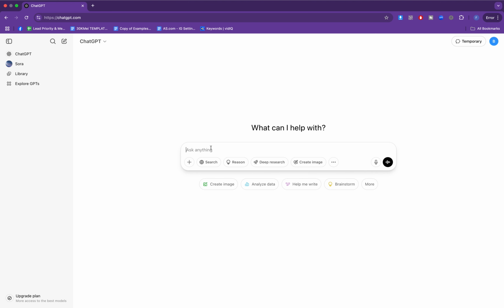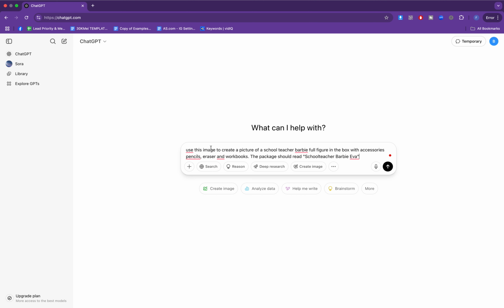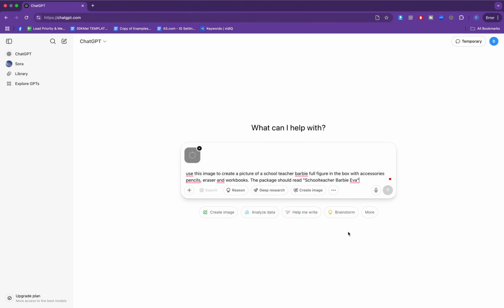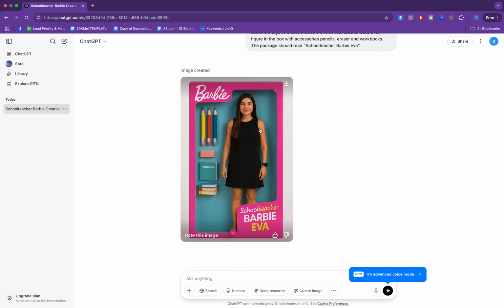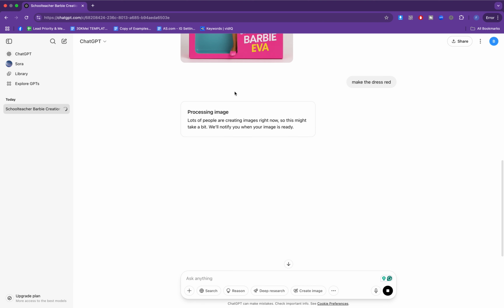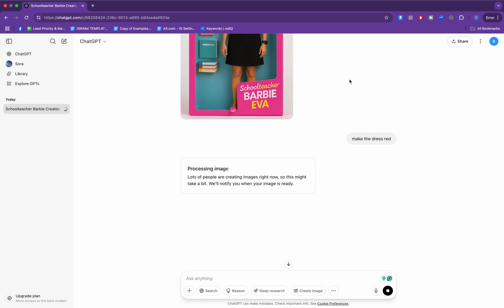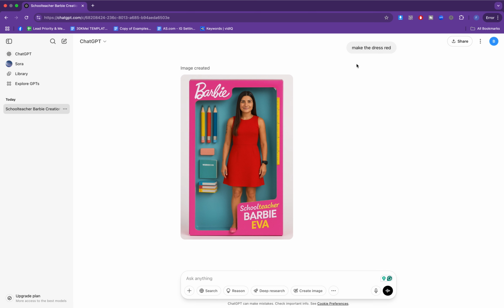How To Turn Yourself Into a BARBIE With ChatGPT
In this video, you will find out how to turn yourself into a Barbie with ChatGPT

The prompt I used: use this image to create a picture of a schoolteacher Barbie full figure in the box with accessories, pencils, eraser, and workbooks. The package should read "Schoolteacher Barbie Eva"